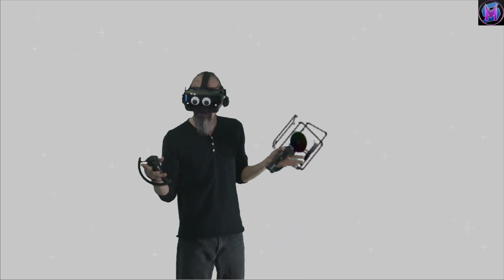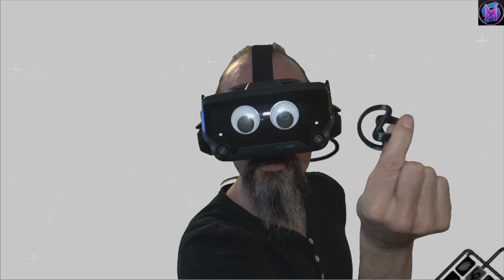Teaching Tilt Brush: Sculptural Pieces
Tilt Brush Tutorial! Smaller sculpture-like pieces can be made and used as either VR artwork, or exported for other 3D software like Unity or 3D Printing. Here are some tips for making sculptural pieces in VR. Think of this like an online art class. This is a free series of tutorials for Google's Tilt Brush, and Open Brush from Icosa.